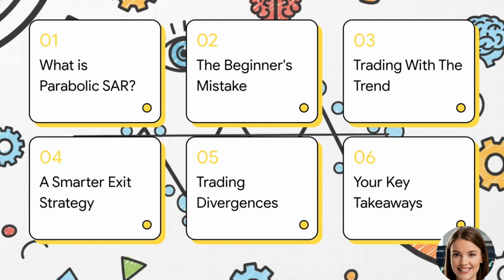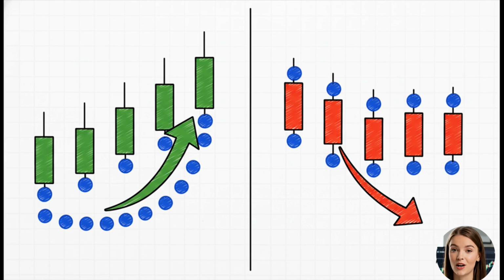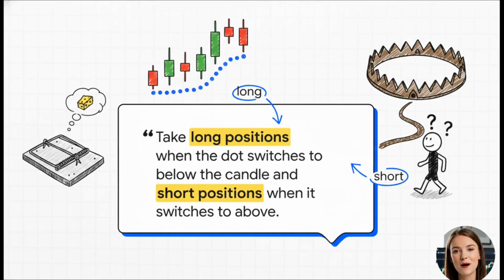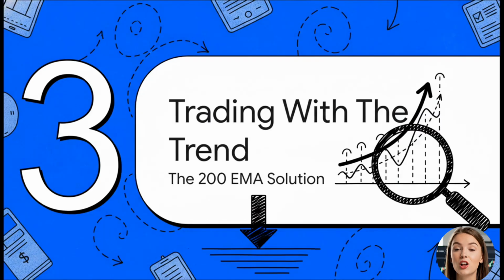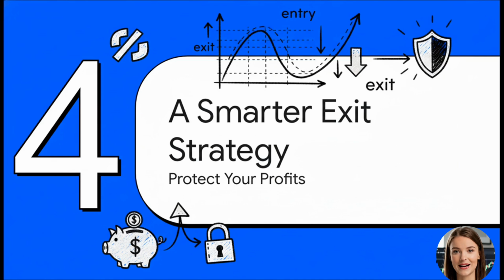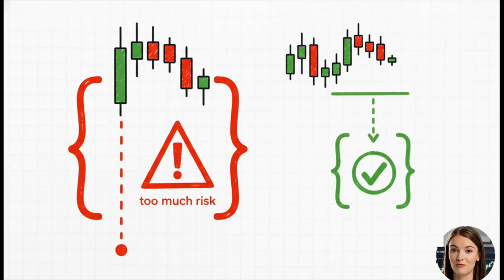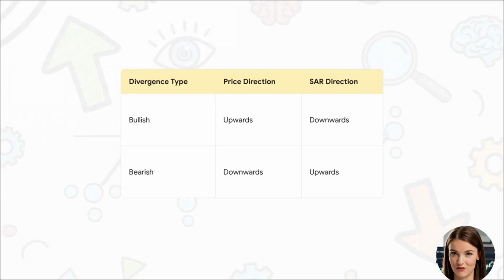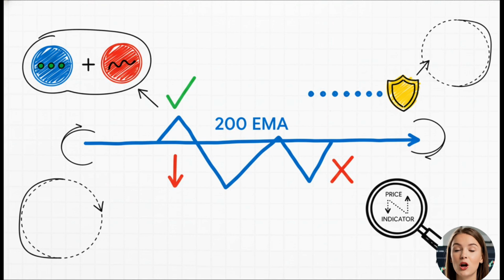The BEST Parabolic SAR Strategy X | Day Trading Made Simple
The BEST Parabolic SAR Strategy ❌ | Day Trading Made Simple

Most traders use the Parabolic SAR incorrectly and get stopped out repeatedly.
When used with structure and confirmation, it becomes a powerful day trading tool.

In this video, I break down the BEST Parabolic SAR indicator strategy for day trading Crypto, Forex, and Stocks. This is a simple, high-probability framework designed for traders in the United Kingdom, United States, and Europe.

This is NOT indicator hype.
It’s a structured strategy that combines Parabolic SAR with price action and market context.

If you’ve ever:
- Got false signals using Parabolic SAR
- Entered too late or exited too early
- Struggled with indicator-based trading
- Wanted a clean day trading strategy

INDICATORS WORK BEST WITH CONFIRMATION — NOT ALONE.

WHAT YOU’LL LEARN:
• How Parabolic SAR actually works
• Best Parabolic SAR settings for day trading
• When NOT to use Parabolic SAR
• Entry, stop loss, and take profit rules
• Combining Parabolic SAR with price action
• Risk management for day trading
• Indicator psychology explained

THIS VIDEO IS FOR:
• Day traders
• Forex traders
• Crypto traders
• Stock traders
• Indicator-based traders
• Traders from UK, USA & Europe

WARNING:
After watching this video, you’ll stop misusing Parabolic SAR and start trading it with clarity and confidence.

• Indicator Trading Strategies
• Day Trading Education
• Trading Psychology
• Price Action + Indicators
• Forex, Crypto & Stock Trading

European Trading